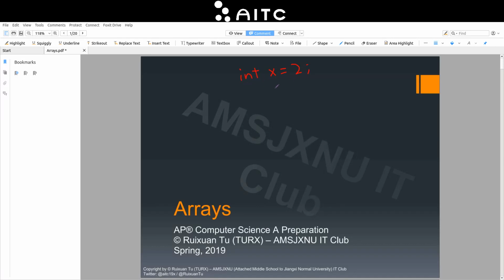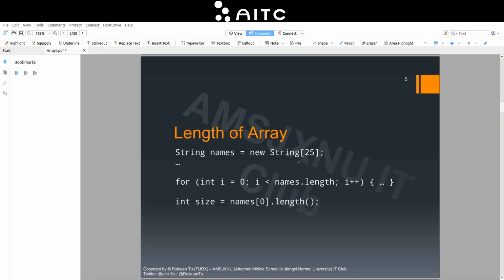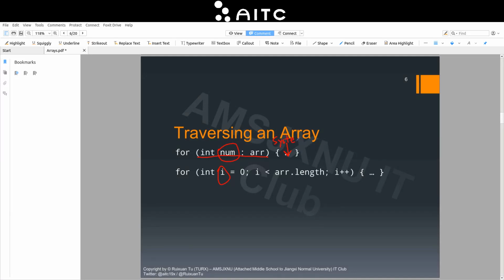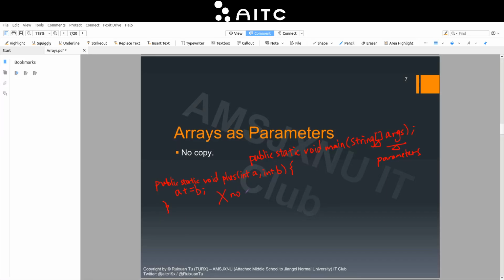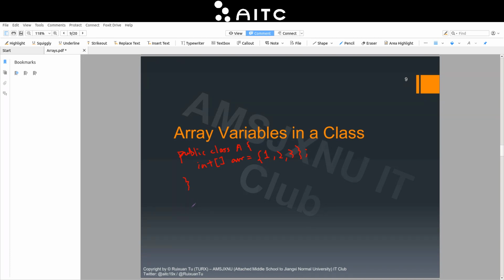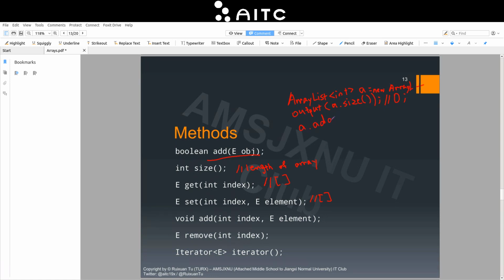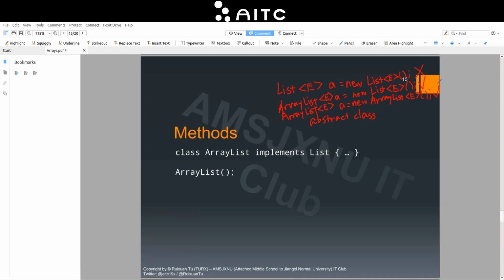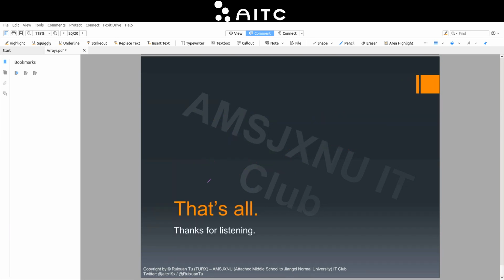Arrays in AP Java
This course mainly talks about Arrays in AP Computer Science A.
The content is in English.

AP and Advanced Placement Program are registered trademarks of the College Board.